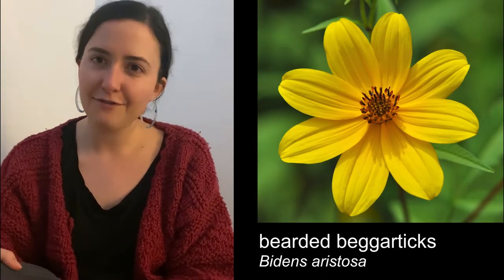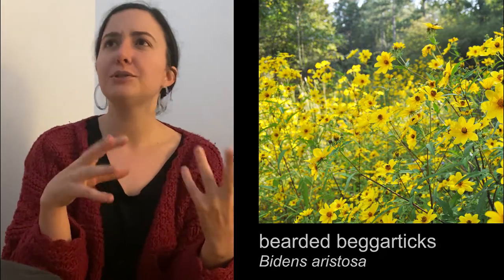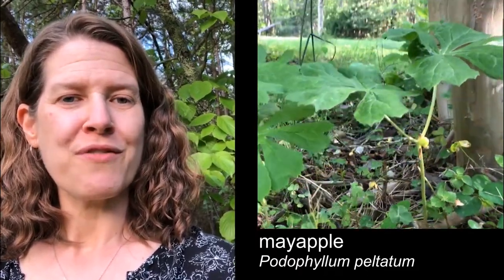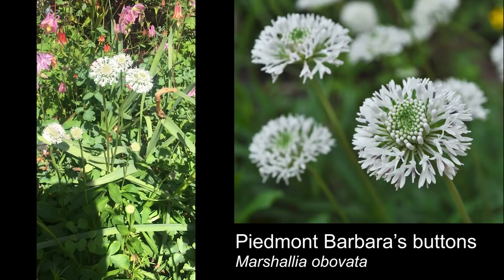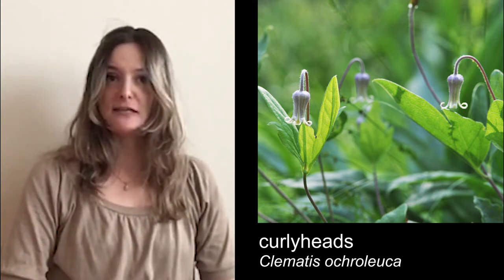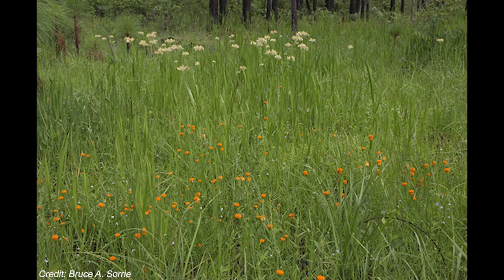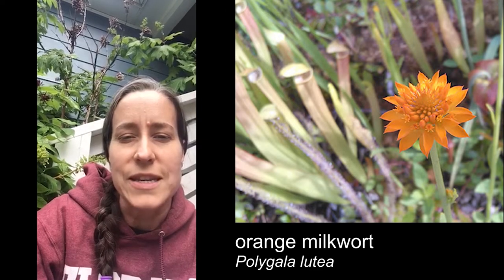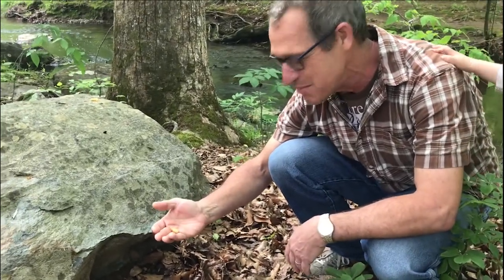Staff Wildflower Favorites: Part 3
North Carolina Botanical Garden staff share their favorite wildflowers during Governor Cooper's Stay at Home order in early May, 2020.